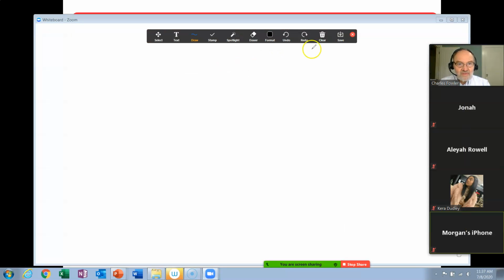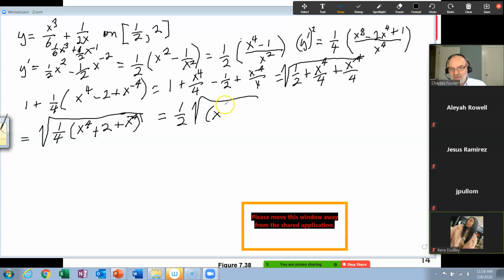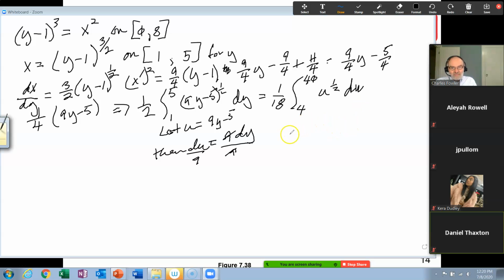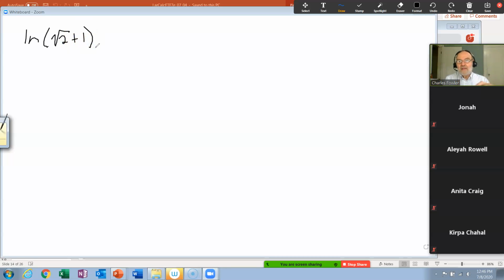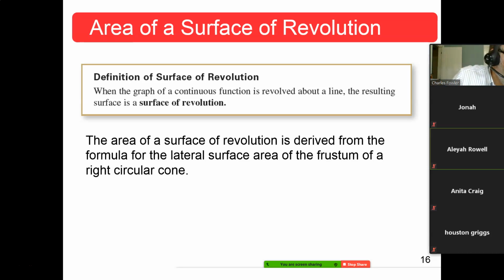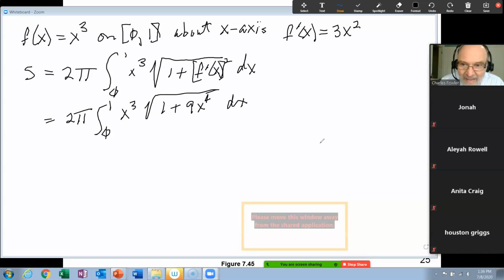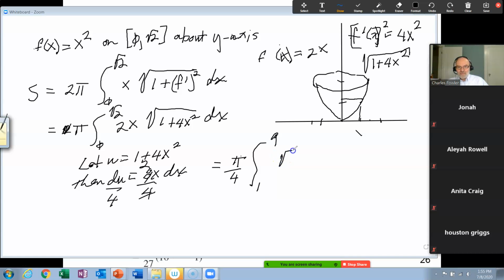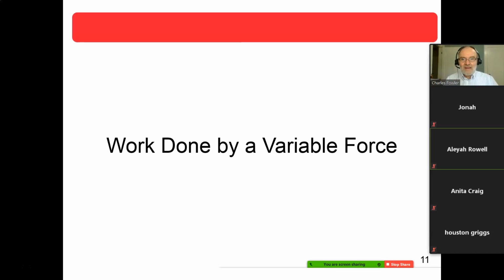MTH126 Sections 7.4-5